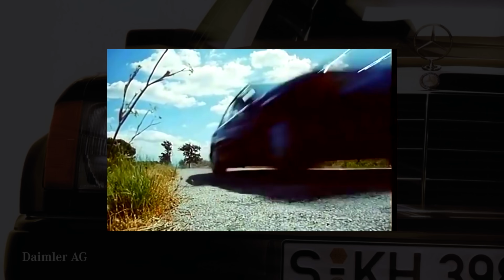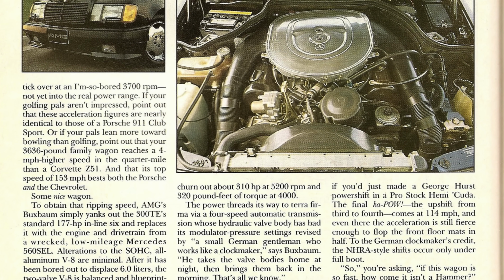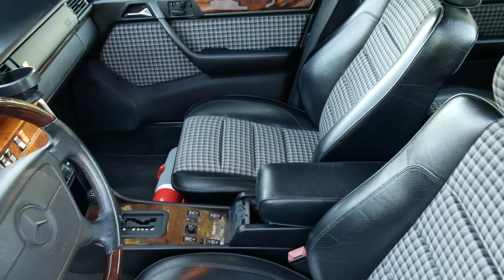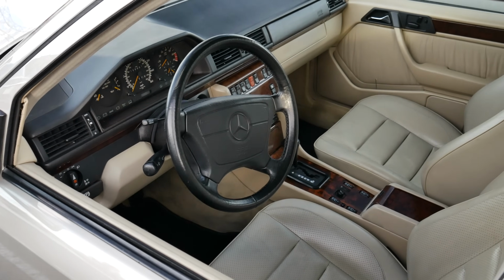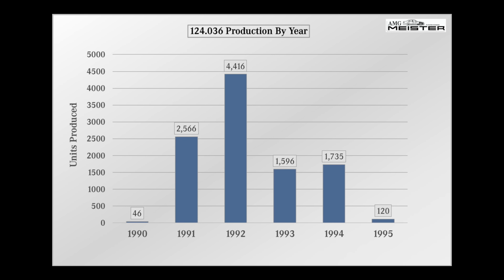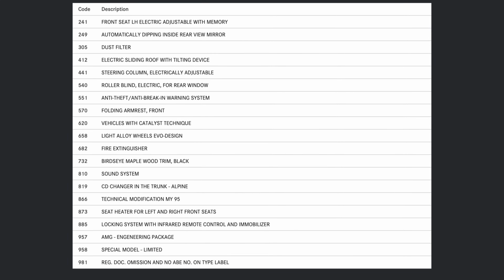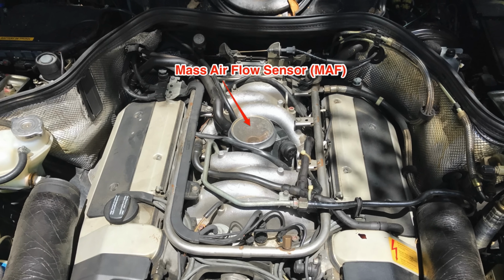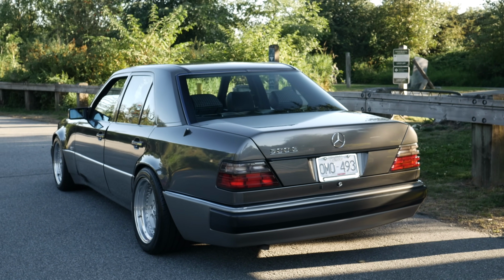Why The Mercedes W124 500E Is a True Classic (4K)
In this video, I go over the Mercedes 500E W124 which was available from 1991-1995 and was later called the E500. I briefly cover the performance, model year changes, and unique Porsche production of the 500E over the years. Then, I look at the E60 AMG and provide a buyer's guide to the 500E.

Chapters
00:00 Intro
00:48 The 500E Story
13:23 E60 AMG
16:38 Buyer's Guide